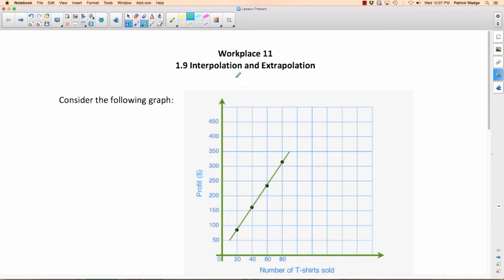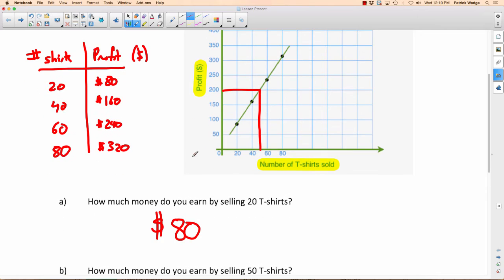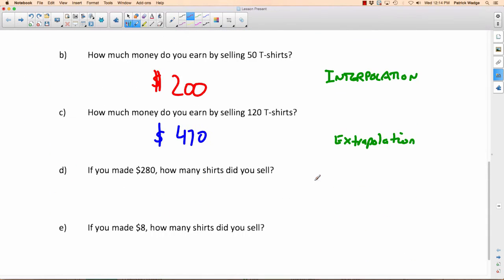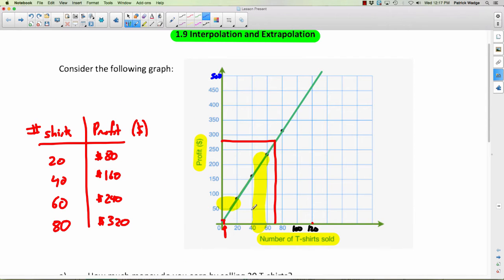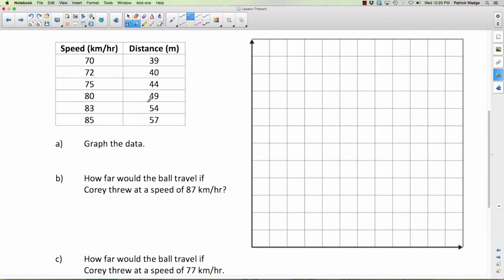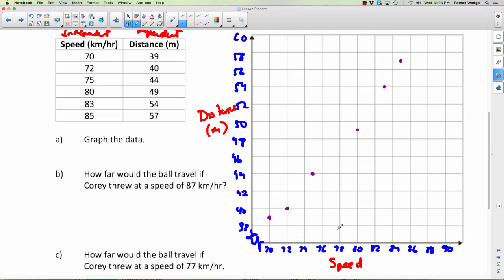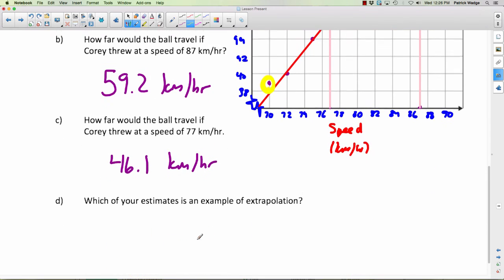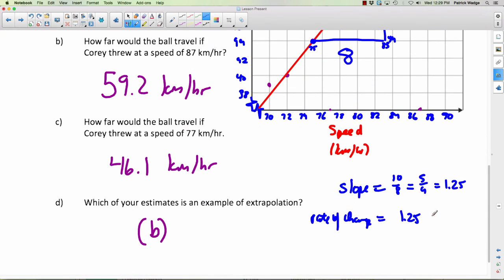1.9 Interpolation and Extrapolation